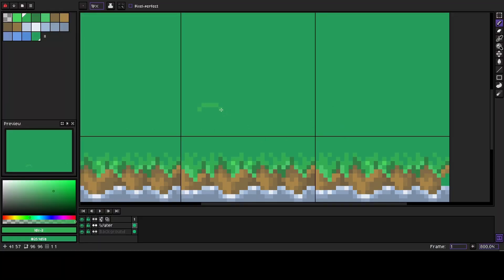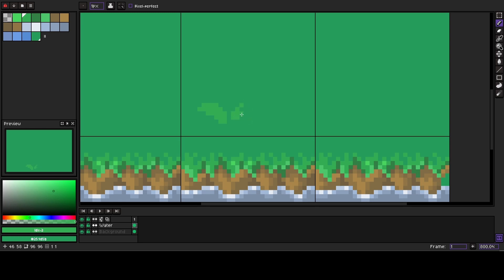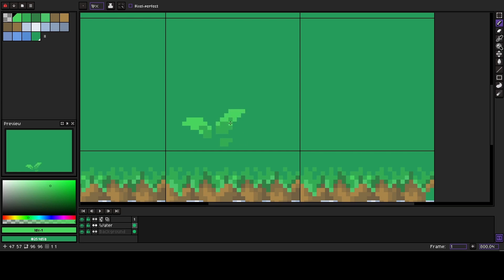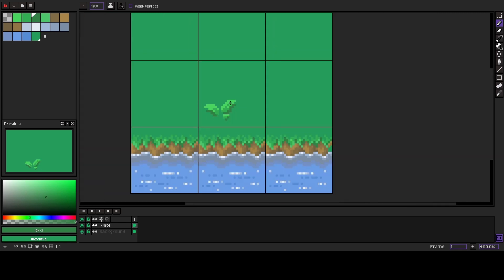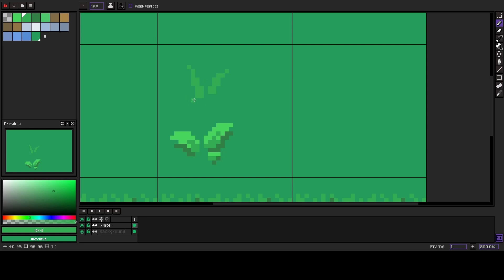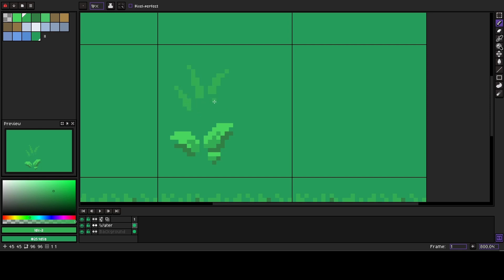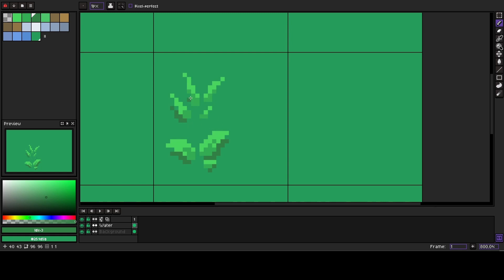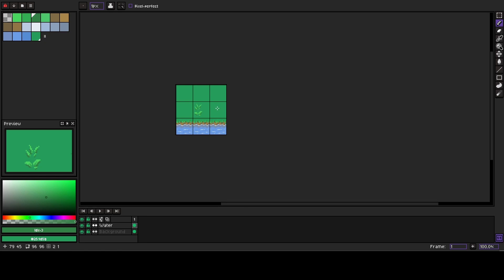WATCH THIS To Draw Better Pixel Art Grass | Aseprite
In this video I'll show you how to draw perfect pixel art grass for top down action rpg quick and easy so Beginners are welcome as well as advanced artists

LINKS:

Pixel Village and props
Fantasy Pixel art swords!
Fantasy Pixel art staffs!